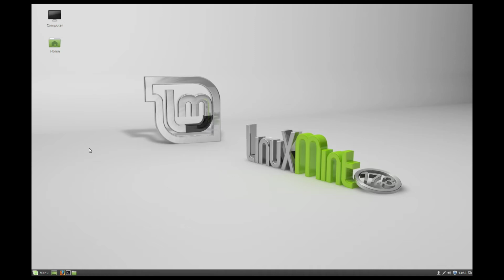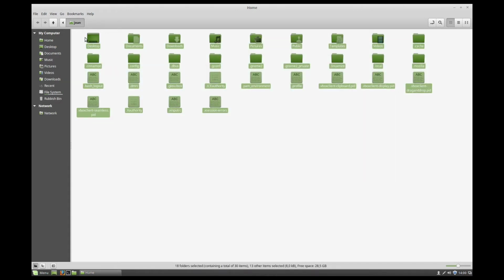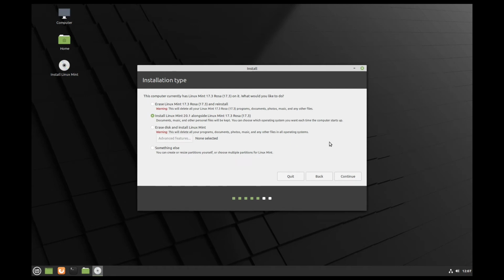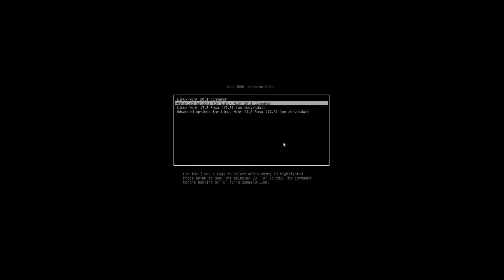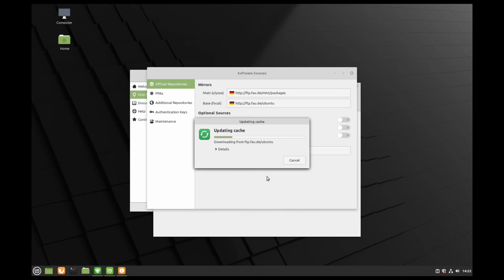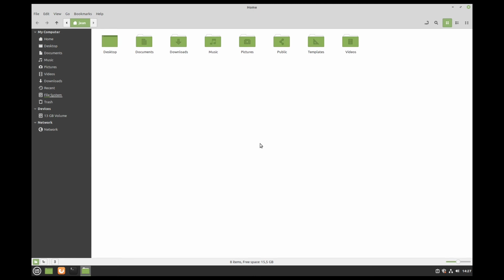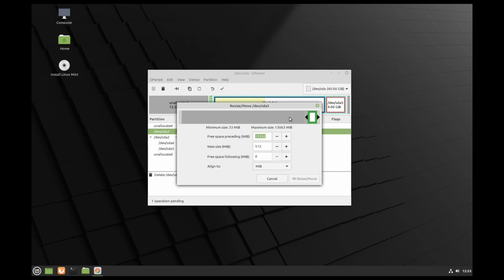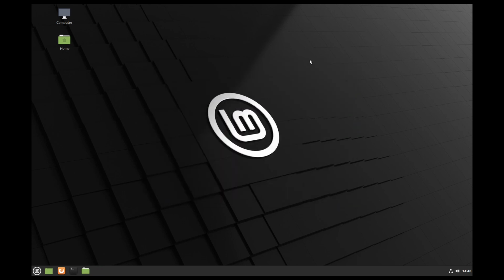Must video for Linux Mint 17/18 users - How to update very old Linux Mint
Today I'm gonna show you how to update your very old Linux Mint.